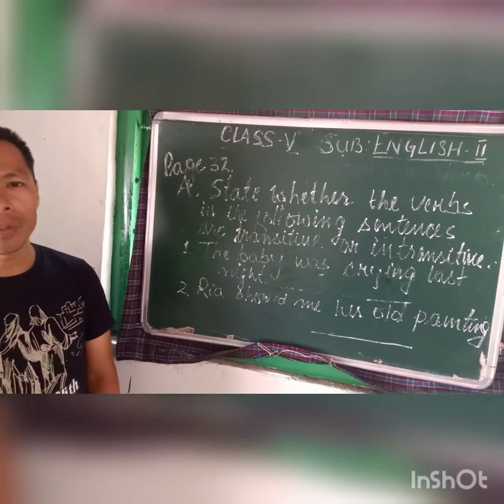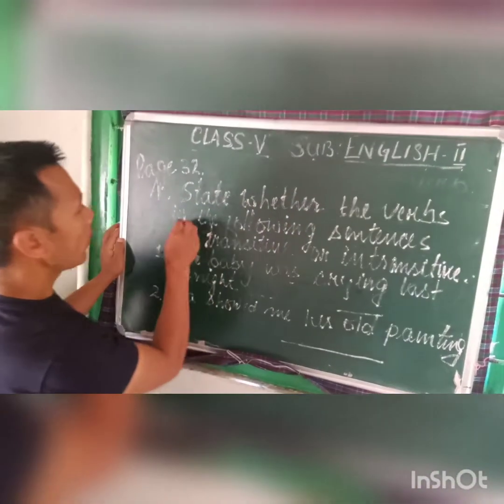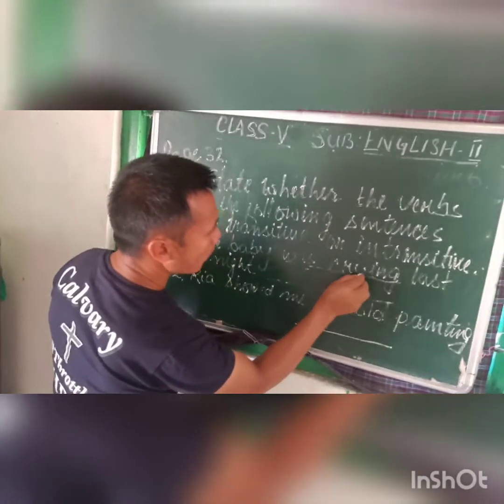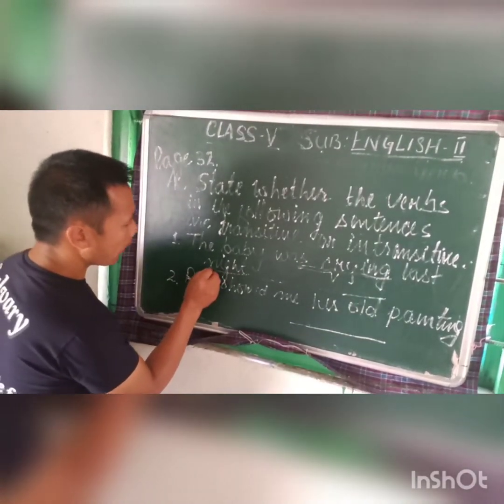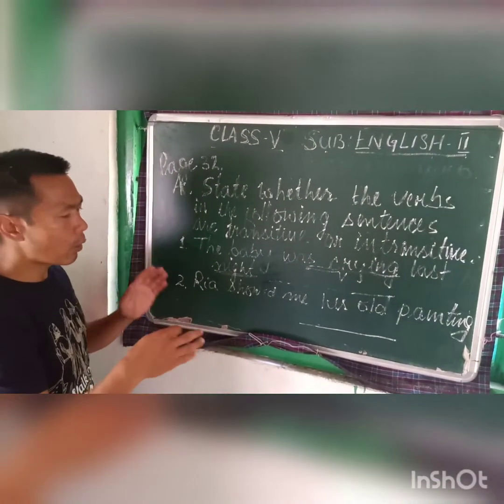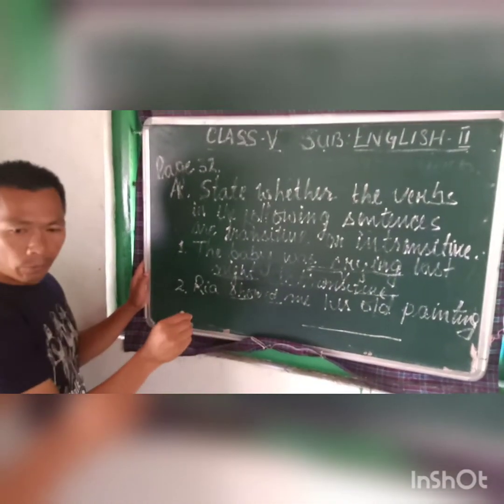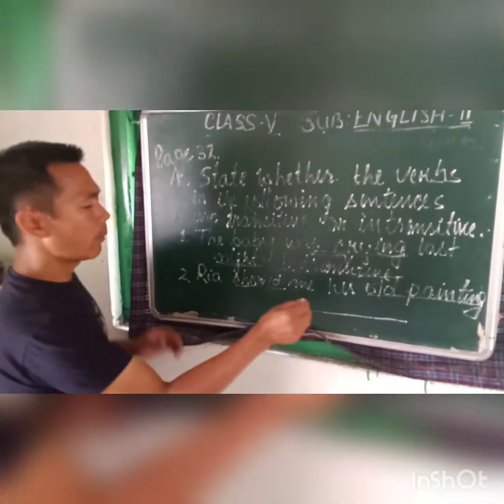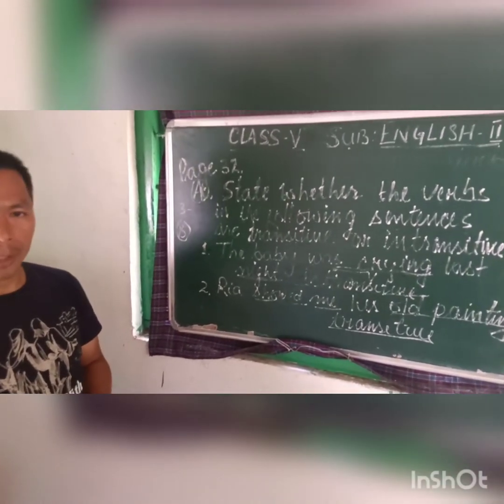5 May 2020